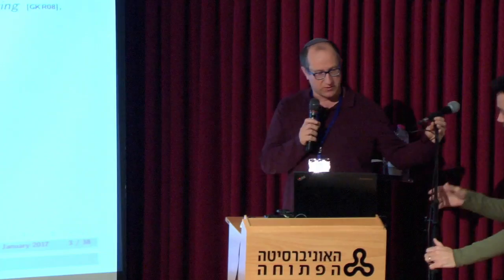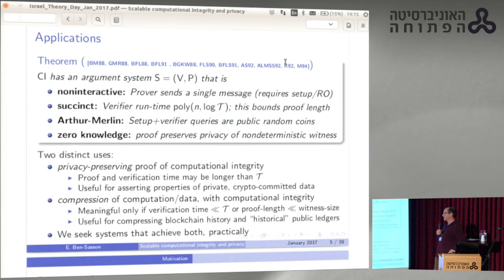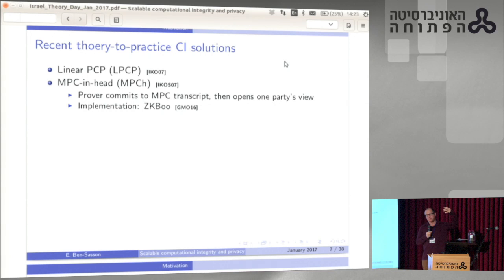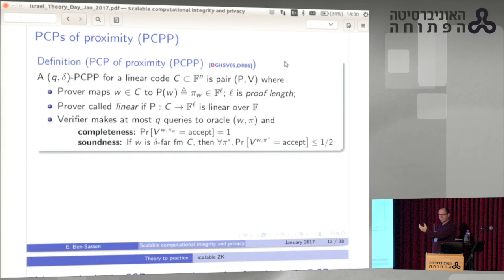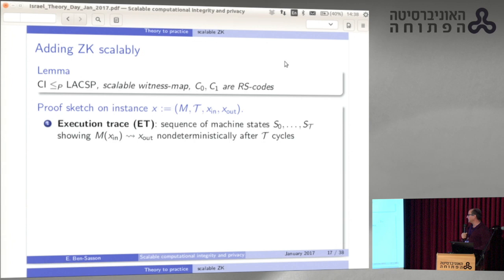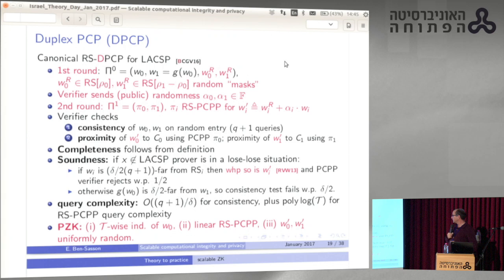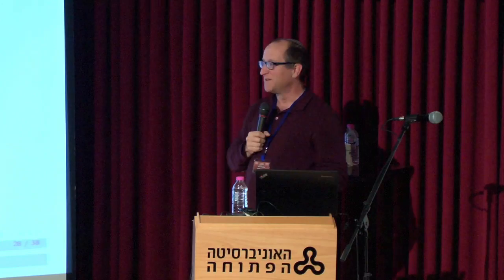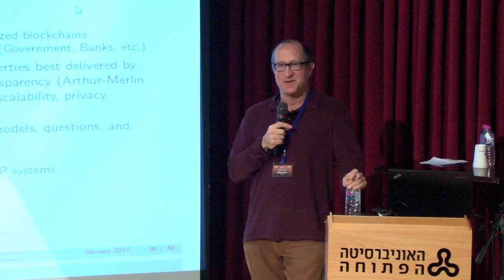The Ninth Israel CS Theory Day (Eli Ben-Sasson) 3/1/2017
Eli Ben-Sasson, Technion
Scalable computational integrity and privacy, with applications to Bitcoin and Zerocash